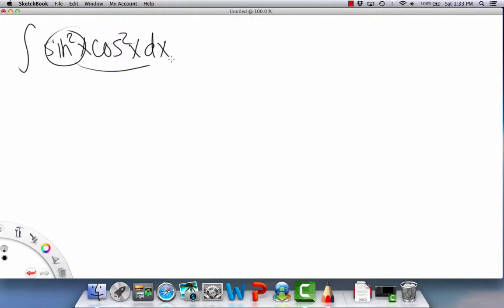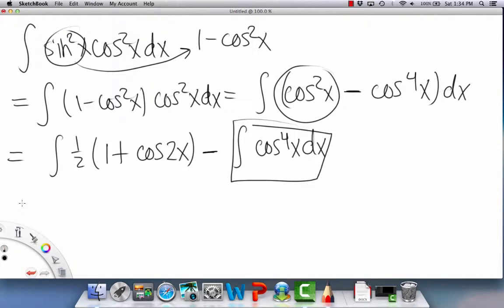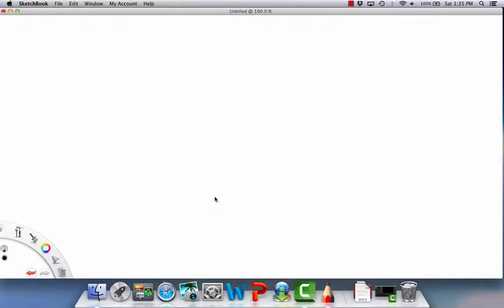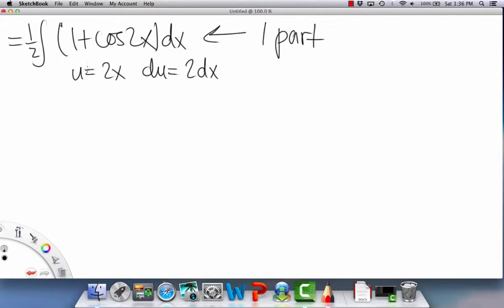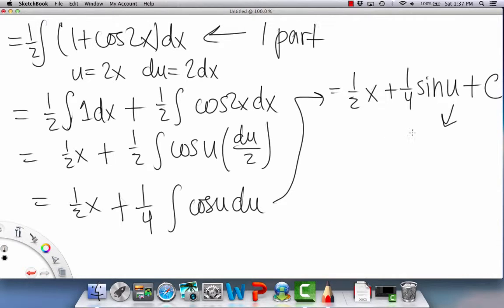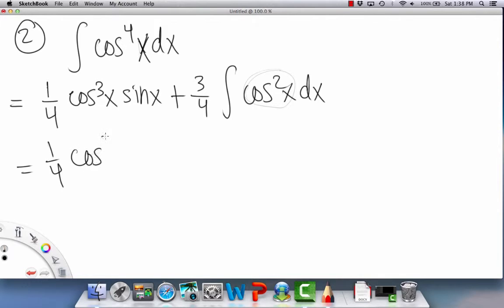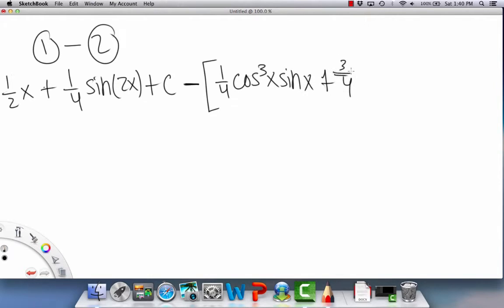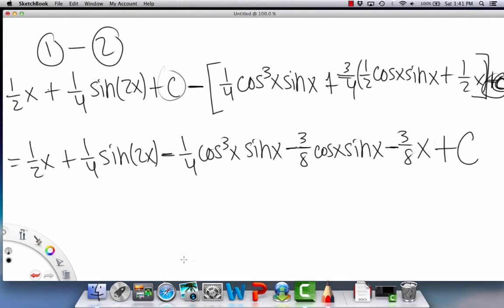Trigonometric Integrals Overview pt 2 | Single Variable Calculus for Sci & Eng | Griti